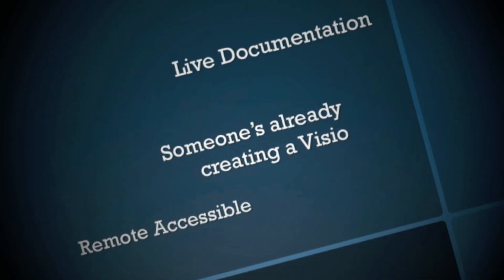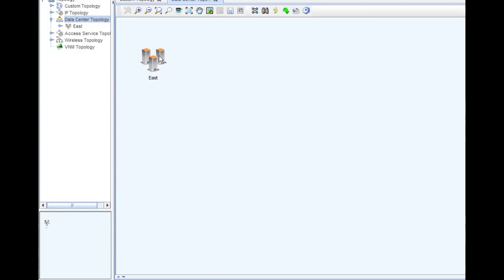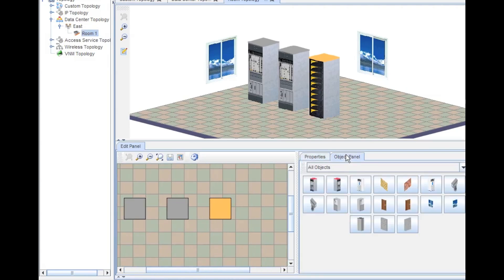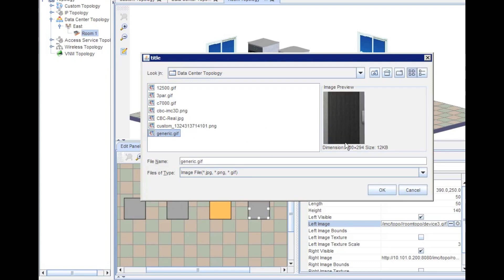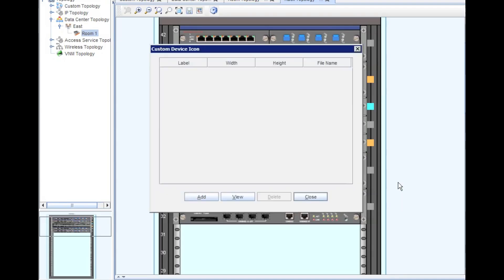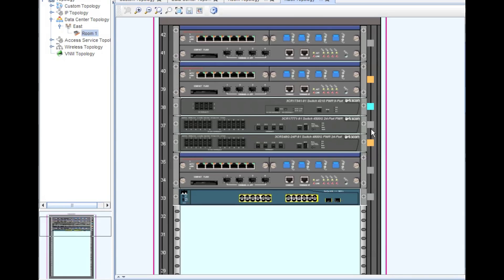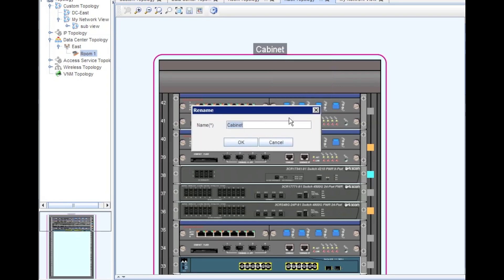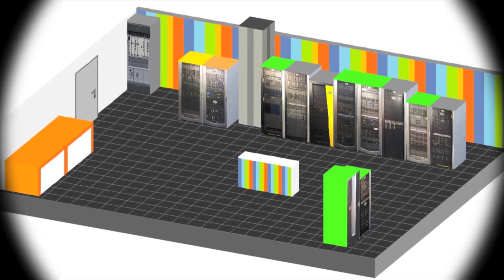HP IMC Data Center Topology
Introduction to the IMC Data Center Topology Feature. Quick Demonstration of creating some custom icons and room objects.